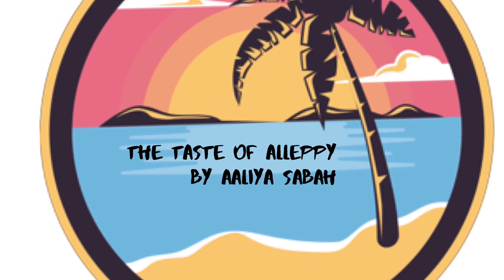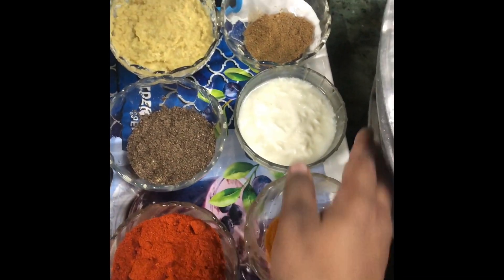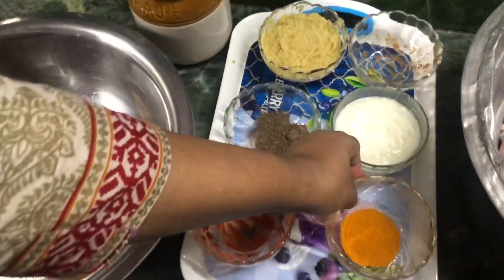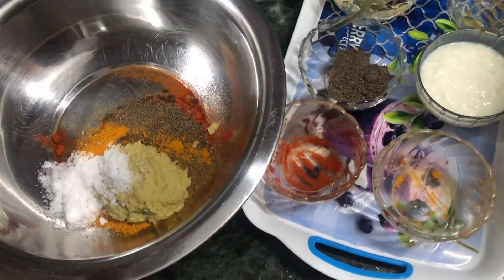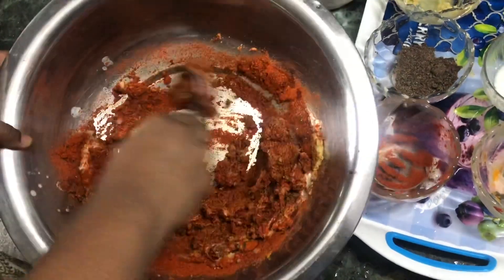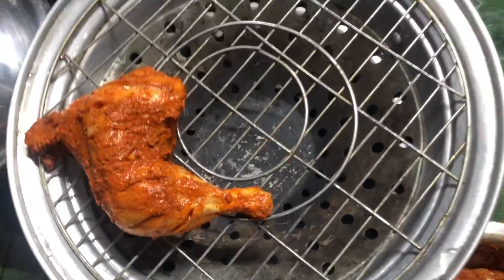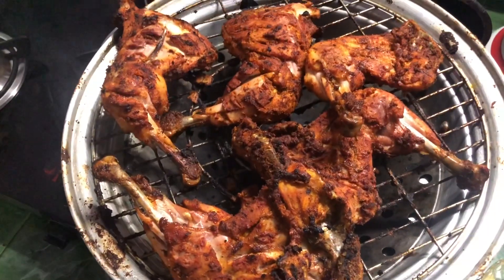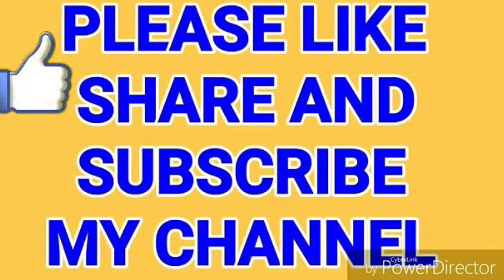Homemade Tandoori chicken recipe with out artificial flavours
home made tandoori recipe without artificail flavours